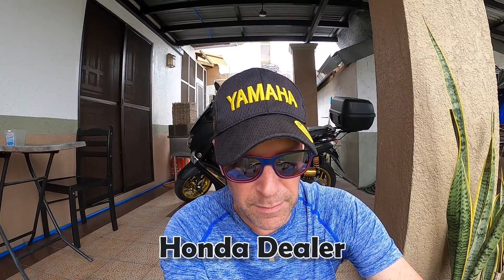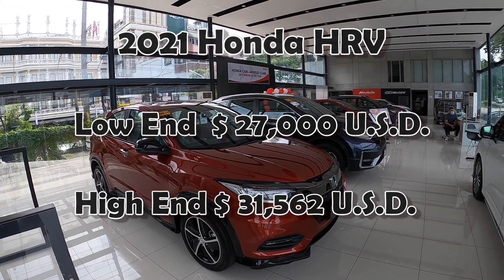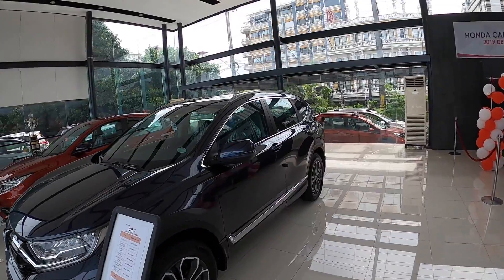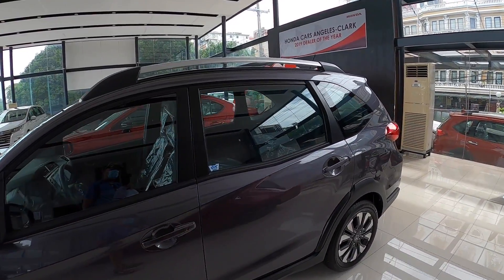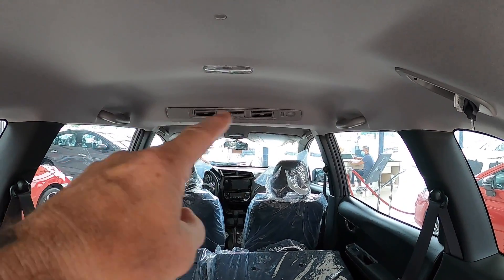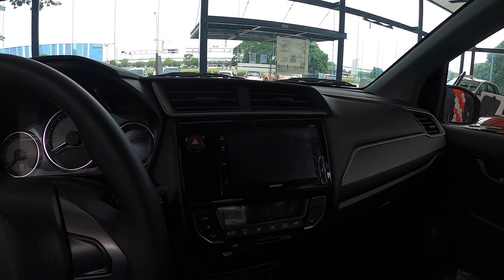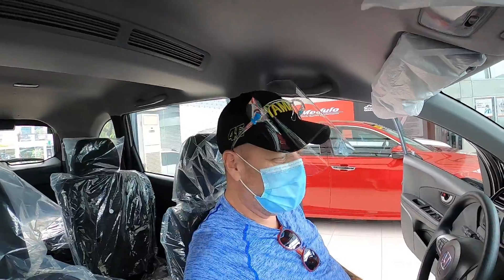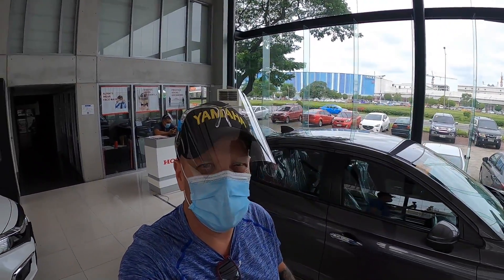PRICES OF NEW 2021 HONDA CARS - S.U.V - MIDSIZE S.U.V. IN THE PHILIPPINES - CAR SHOPPING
DRONE - DJI Mavic Pro
CAMERA - Go Pro 8
MEDIA MOD - Go Pro 8
CAMERA - Go Pro 6
CAMERA - Go Pro Hero 4 Silver
GO PRO ATTACHMENTS
GO PRO 6 - Mic Adapter
GO PRO 6 - Plug In Mic
CAMERA - Canon G7X Markii
MINI TRIPOD - Joby Gorilla Pod
WEB CAMERA - Logitech C930e
HEAD PHONES
EDITING PROGRAM - Power Director 18
DELL XPS15 9750
DELL ULTRASHARP U2718Q

If You Would Like To Make A Donation For The Channel

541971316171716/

Angeles City Philippines

About me :  Retired American Expat Brian & Filipina wife Luisa, living in the Angeles City / Clark Pampanga Philippines.